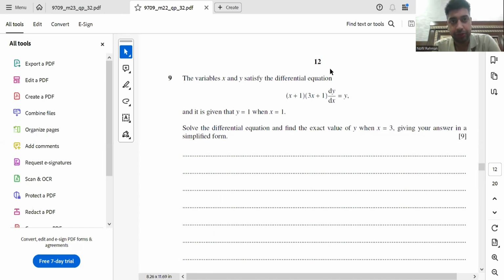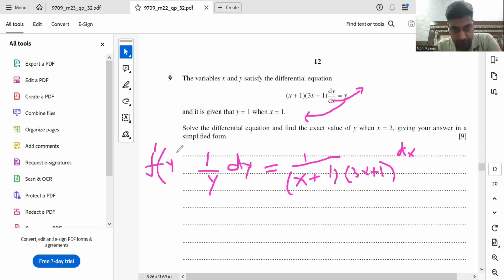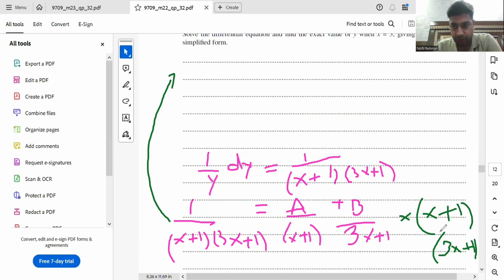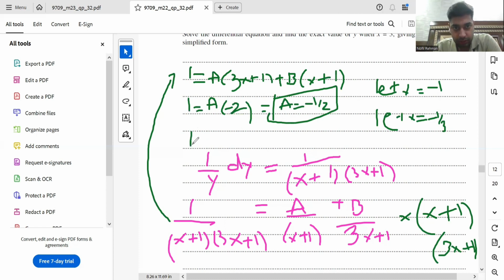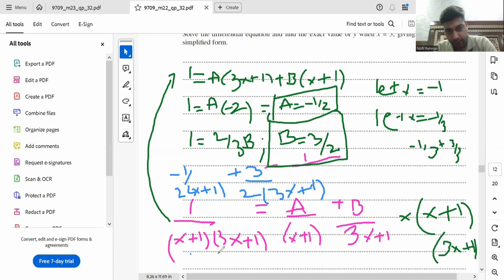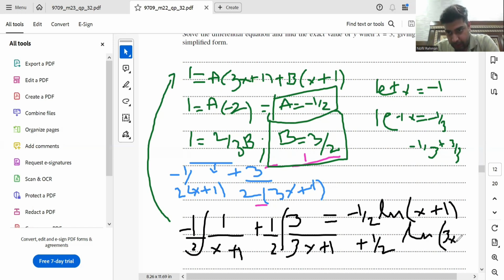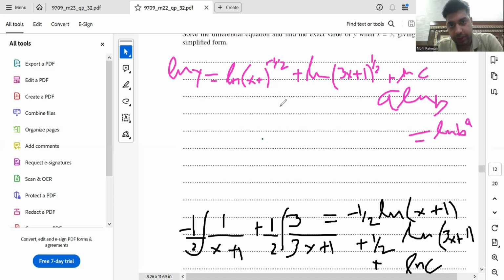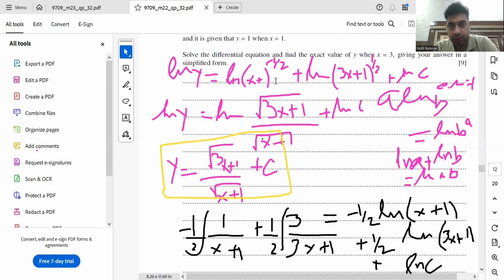9709 m23 o/n 32 | p3 | solution of differential equations | Alevels | past paper | partial fraction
Aleve